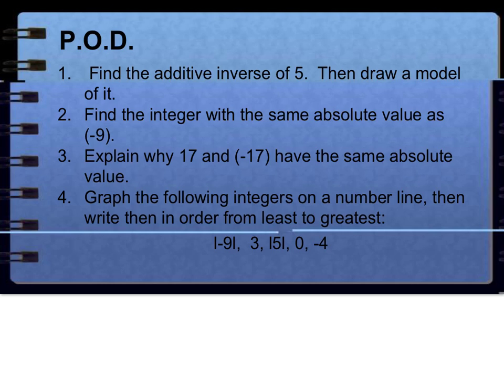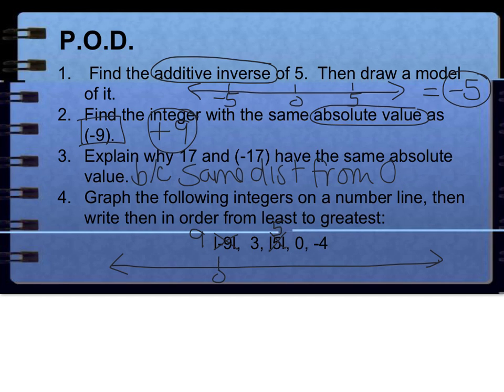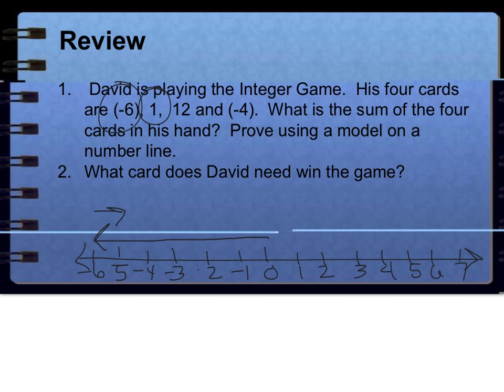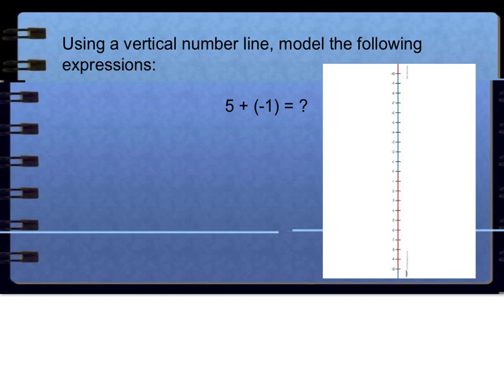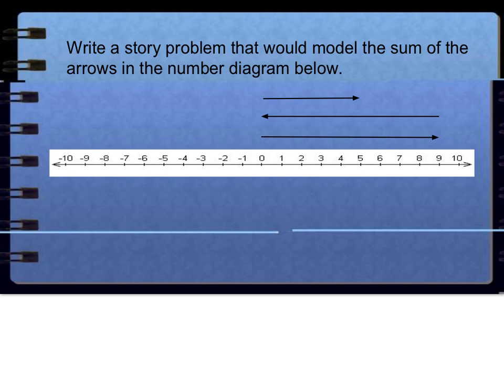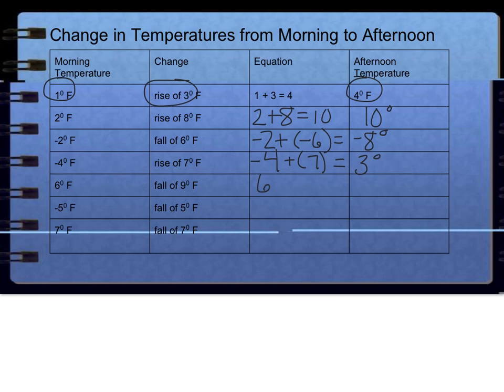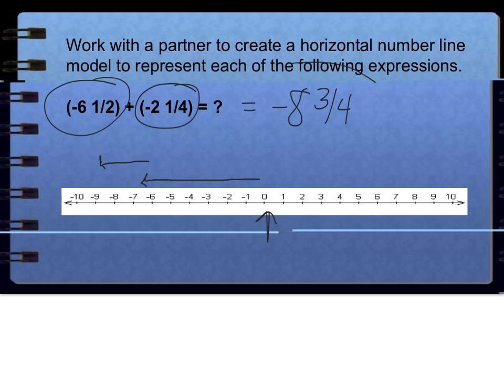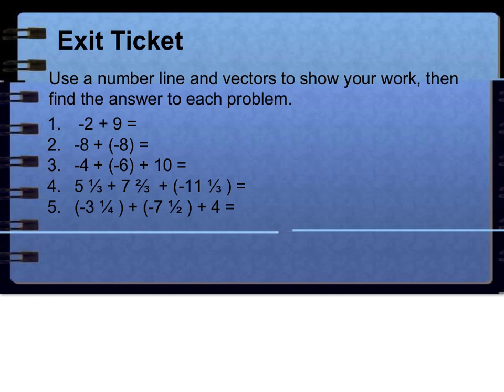Practicing Addition of Rational Numbers